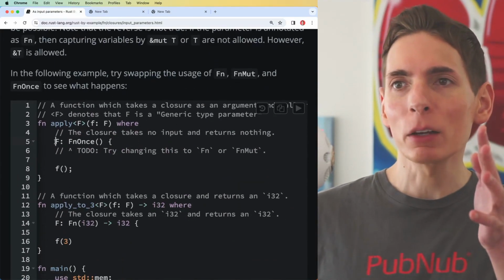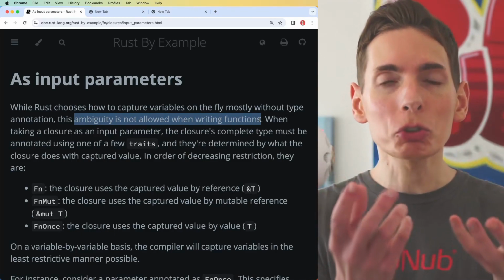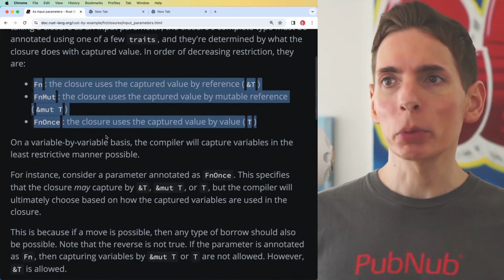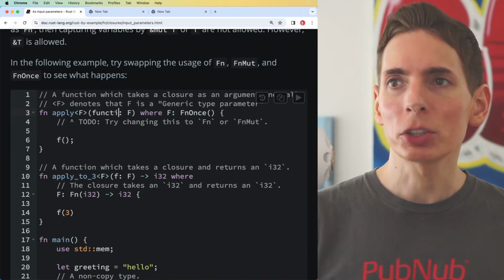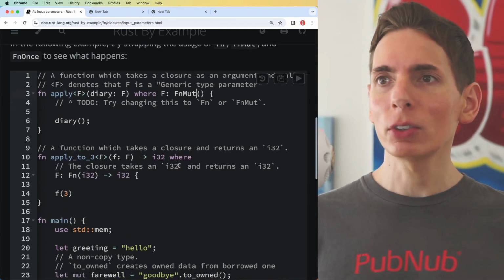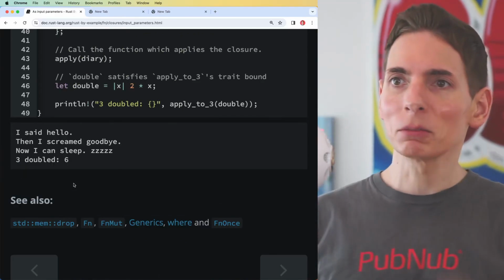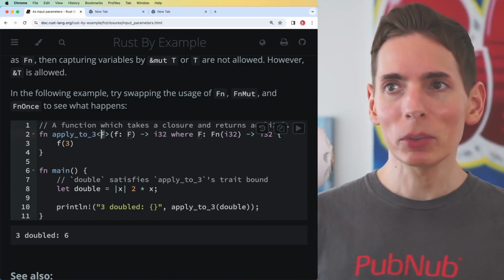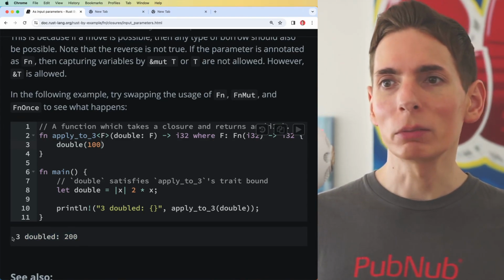Rust By Example: Closures As Input Parameters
In Rust, you can pass a closure you've defined in-line as a parameter into another function. This requires a bit of extra syntax which can seem repetitive. For example, you'll see the same generic letter F repeated.

This is necessary to capture a function as an input parameter. Rust differs in how it captures variables without type annotation in closures and functions. For functions, you'll need to define everything in the closure and annotate it.

It may seem confusing, but the compiler can guide you, even if it may inadvertently lead you astray at times. Let's look at a closure in action. Our closure named diary captures a reading in a read-only state, modifies farewell, and then destroys it.

To make it work, we have to define the closure using F once, because it destroys the farewell variable. if we didn't want to permanently destroy farewell, we could update our code. Despite implementing the most restrictive, it still compiles without the restriction. Now let's discuss accepting a closure as an input parameter in a function.

To do so, you need a bit of extra syntax. If we wanted to define a closure with an input parameter such as X number, and pass this closure to a function defined elsewhere in our code, we would need to define the signatures of the parameters for the closure. Then, we can pass the closure to another function that executes the closure while also passing a parameter to it, which can be an integer.

Being able to pass a closure and execute it is powerful for reusing code and adding extra logic to our function's execution. You might find this syntax cumbersome if you're accustomed to JavaScript and higher-order functions with closures. it's become more approachable with time, which is beneficial to Rust users.